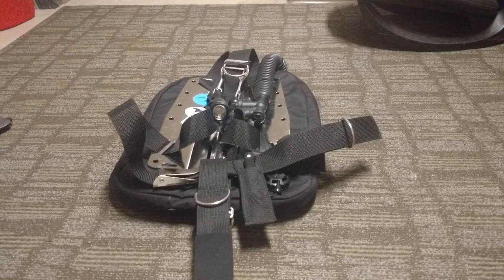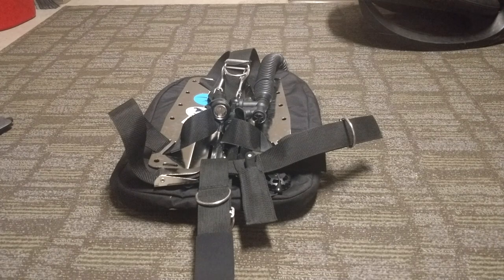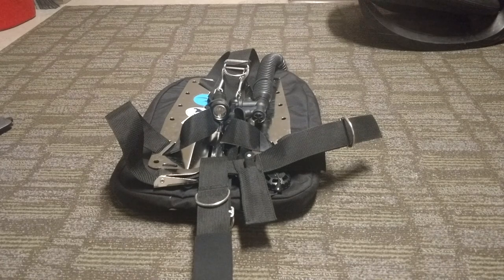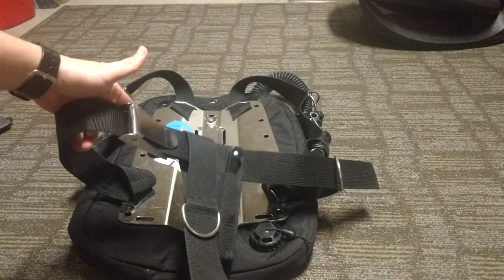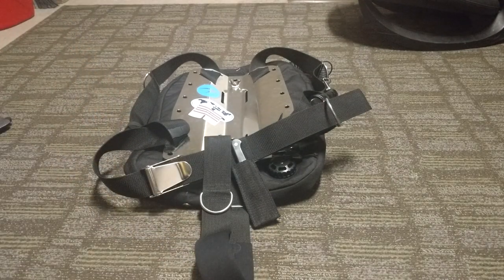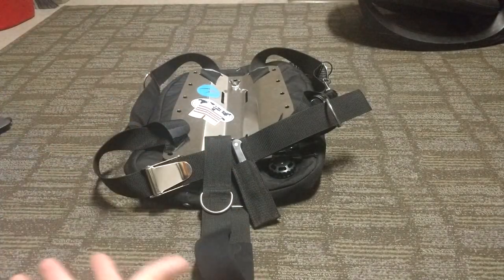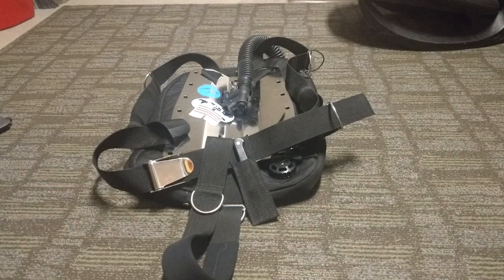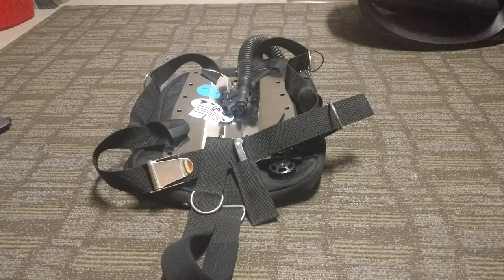DGX backplate and wing review